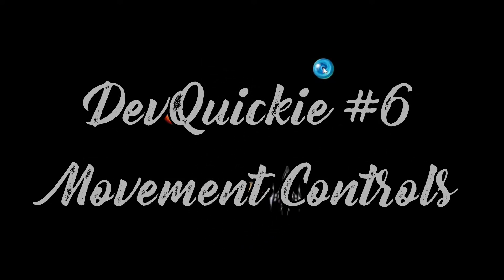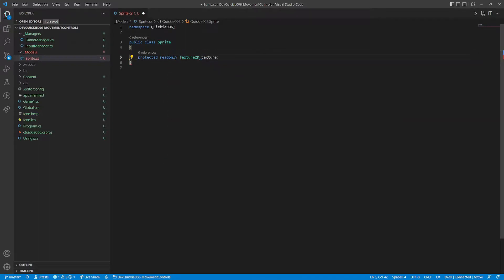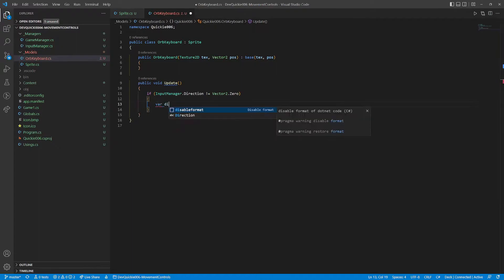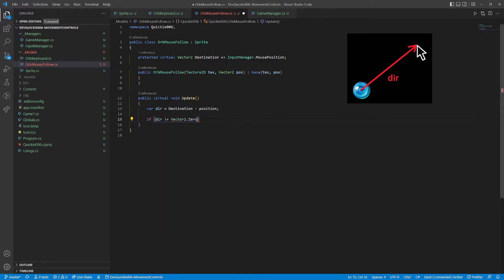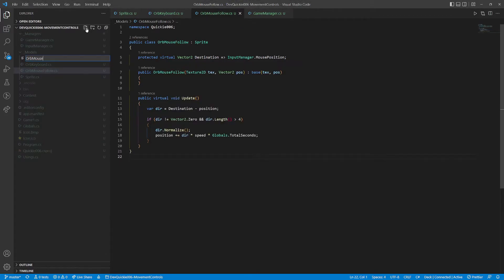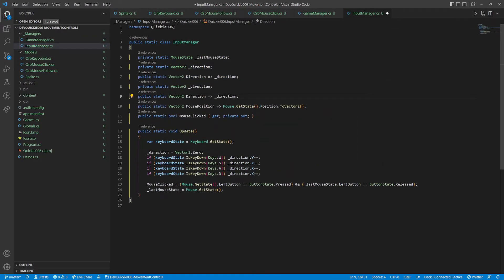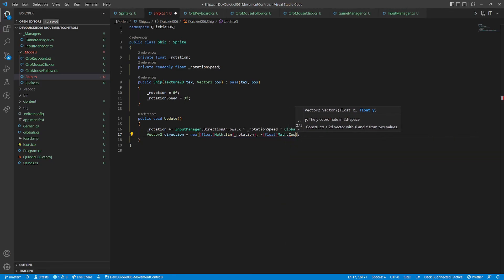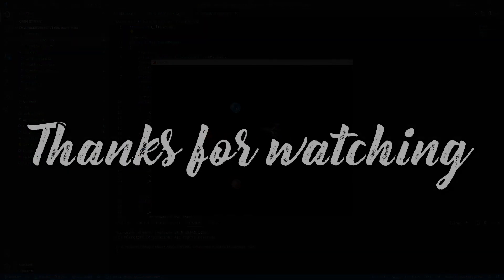How to make Movement Controls using MonoGame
MonoGame basic walkthrough. Going through some of the basic control schemes of moving objects.